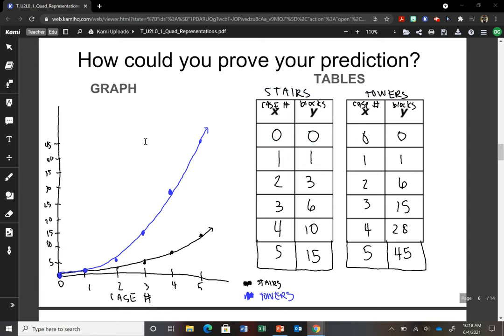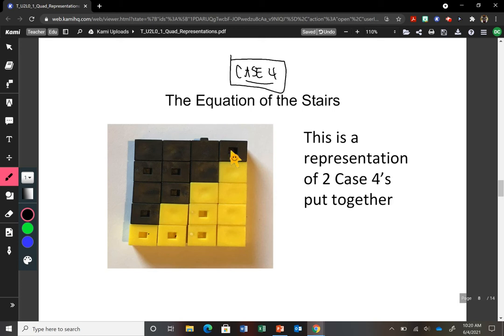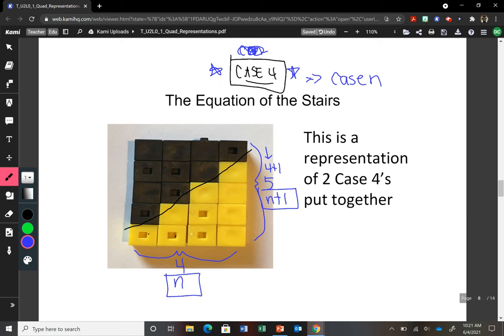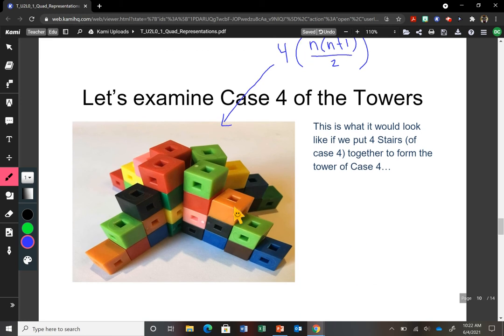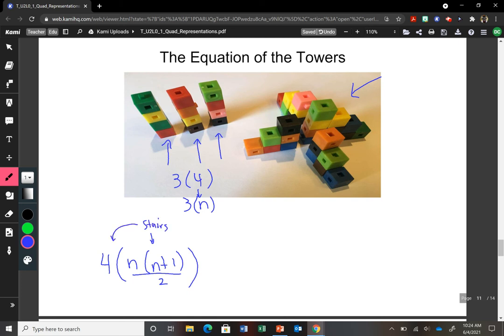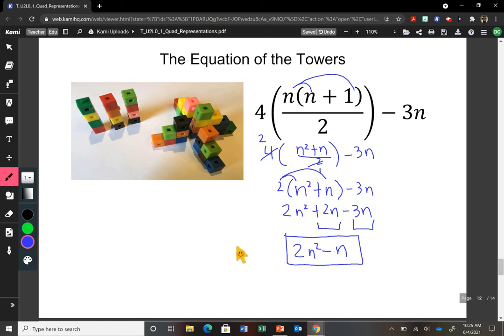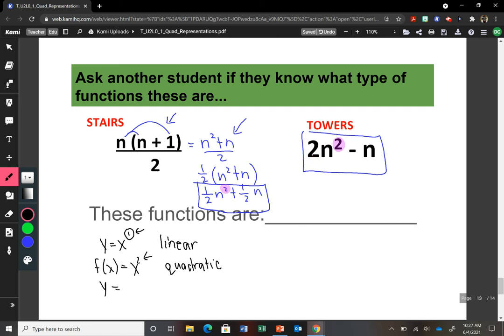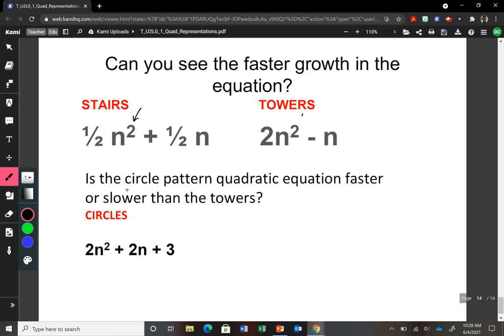T_U2_L0.1 Quadratic Patterns